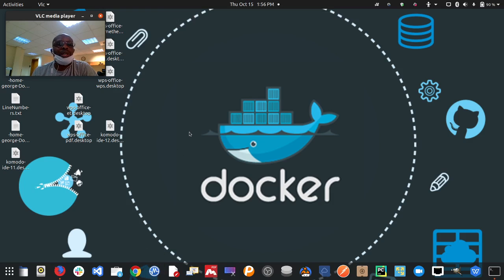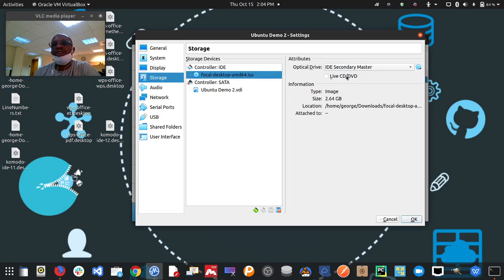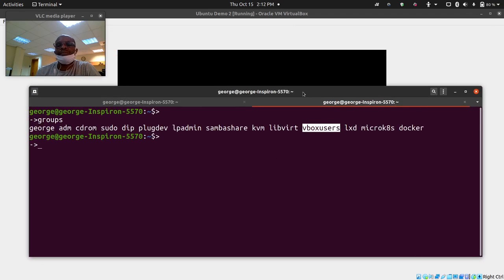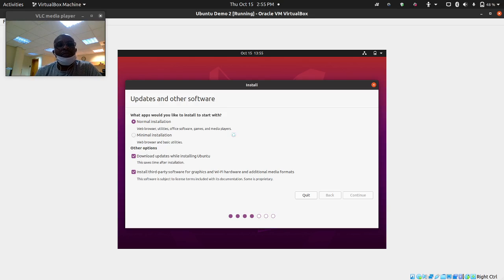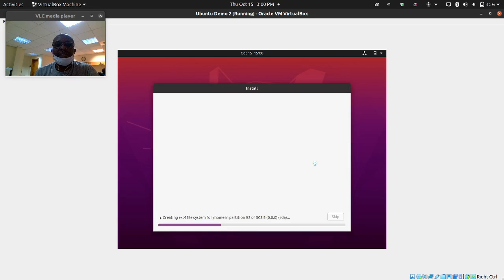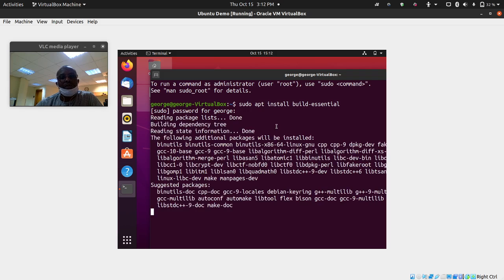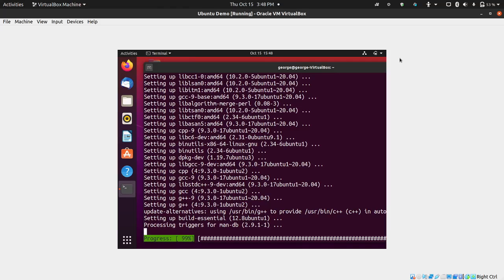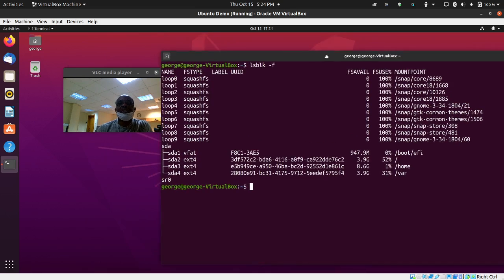Linux Soft Entry: Part III